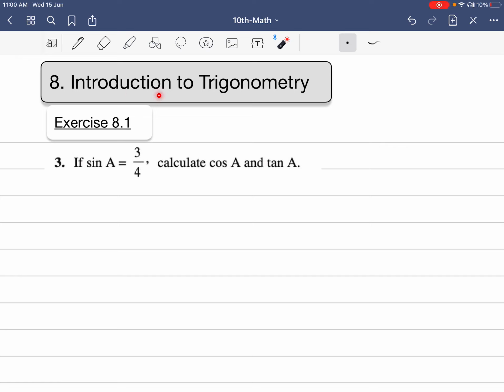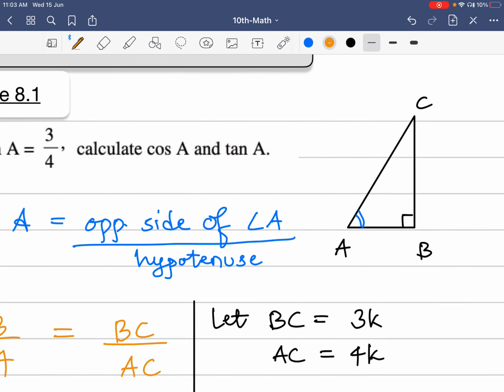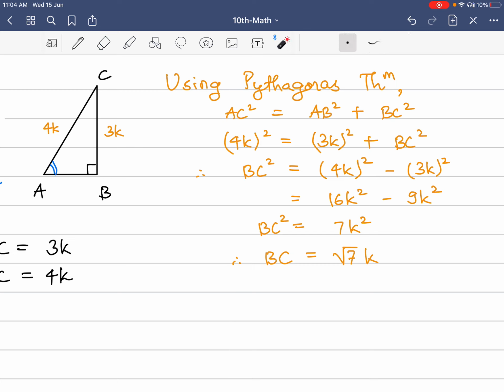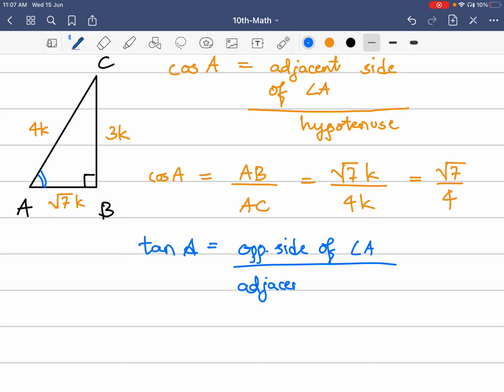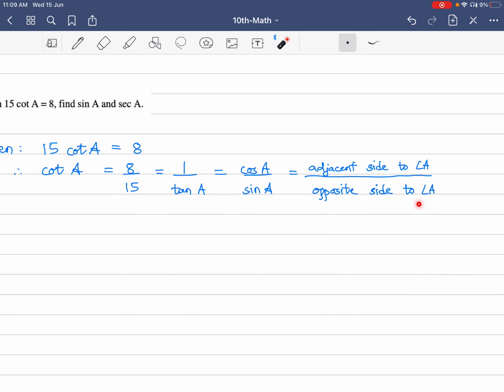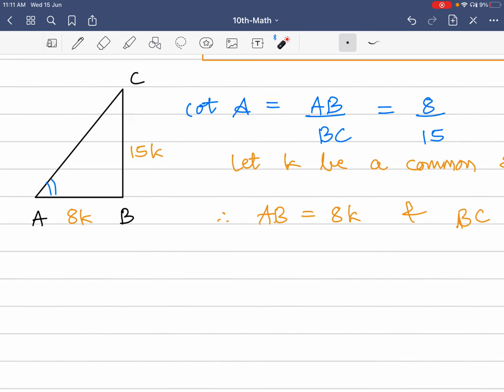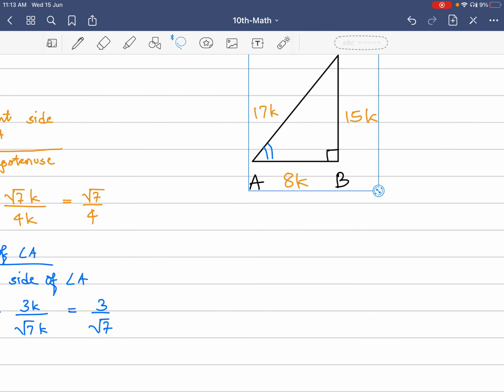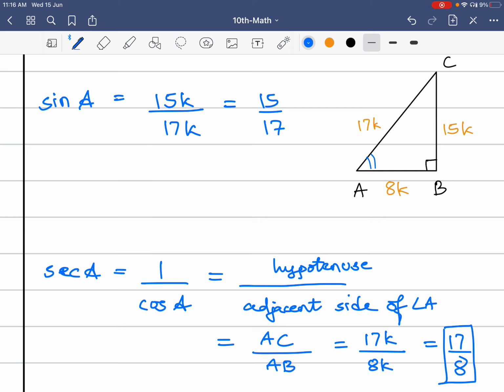Exercise 8.1) q no. 3) + q no. 4)